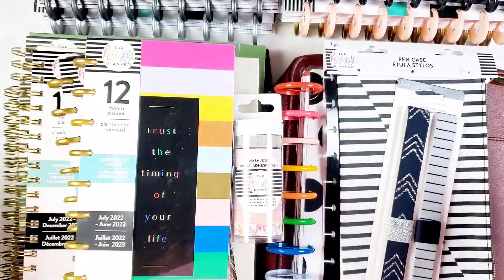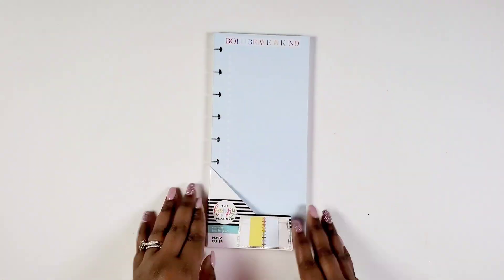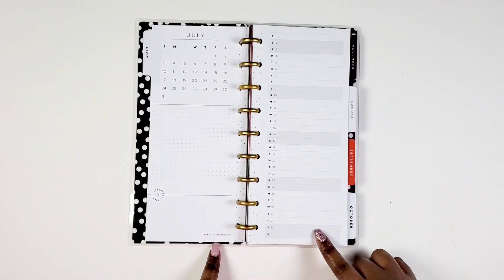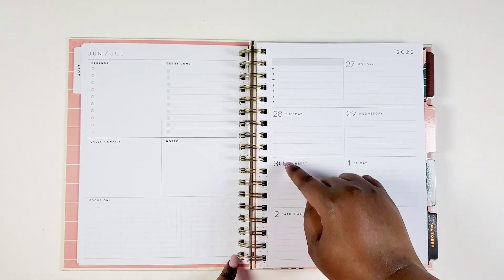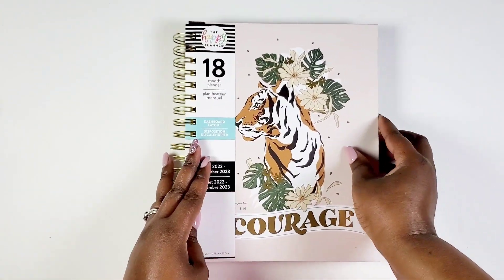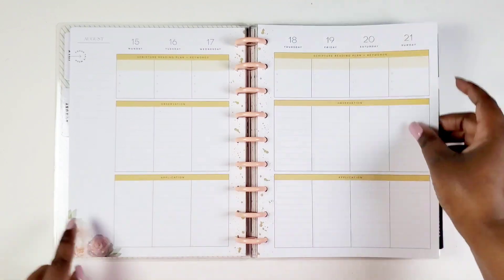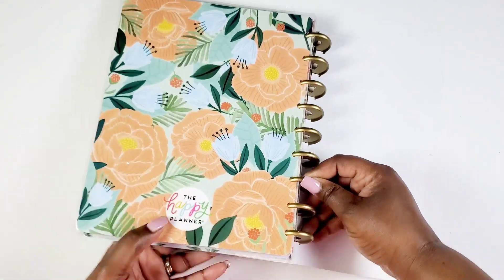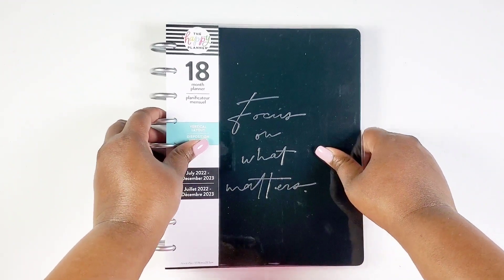NEW PLANNERS & ACCESSORIES| The Happy Planner| Spring Release Flip Through + Review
Hey Bestie, in this video... I share my review and flip throughs some new planner and accessories from the Happy Planner 2022 Spring release. With all the new planners coming out, we have some awesome accessory packs, filler paper and storage solutions to create and awesome planner lineup. There is litterally something available for all planner styles.

TIMESTAMPS
0:00 Intro
0:35Fresh Botanicals Washi Tape
1:27 Abstract Shapes Elastic Band Pen Holder
1:46 Abstract Shaped CLASSIC Snap in Pen Pouch
2:04 Bold and Bright Sticker Organizer
3:06 Acheive Greatness CLASSIC Zip Folio
4:15 Bold and Bright SKINNY CLASSIC Filler Paper
4:42 Everyday Checkoff CLASSIC Filler Paper
5:03 Everyday Colors CLASSIC Filler Paper
5:21 Blushin' It CLASSIC Block Pad
5:40 Achieve Greatness Mouse Pad
6:02 Gratitude CLASSIC Accessory Pack
7:06 Black Pages CLASSIC Notebook
7:42 Bold and Bright SKINNY CLASSIC 12 Month Planner
9:29 Heartland SKINNY CLASSIC 12 Month Planner
11:21 Seasonal Florals CLASSIC Twin Loop 18 Month Planner
14:05 Retro Jungle CLASSIC Twin Loop 18 Month Planner
16:22 Retro Jungle BIG Twin Loop 18 Month Planner
18:53 Be Still CLASSIC 18 Month Faith Planner
21:46 Just Peachy CLASSIC 18 Month Horizontal Planner
24:06 Heartland CLASSIC 18 Month Vertical Planner
26:15 Abstract Shapes CLASSIC 18 Month Vertical Planner
28:34 Outro

All of the items from Spring Preview will be on The Happy Planner website 2/18 at noon PT and launching on 2/22 at 9am PT.

SPRING15-save 15% when spend $75
SPRING20- save 20% when spend $100 SPRING25-save 25% when spend $150

~FOLLOW  ME~
Personal IG Account | @kenyalpatterson

Love Always,
Kenya💜